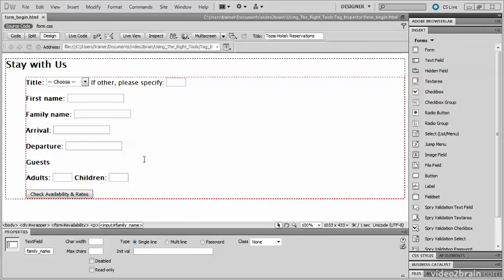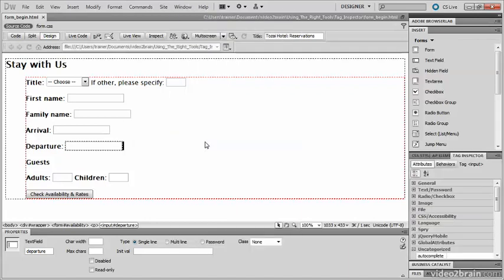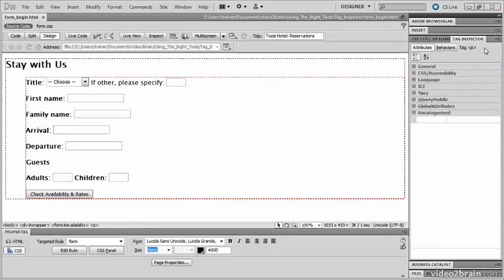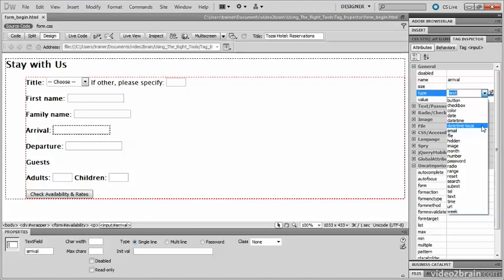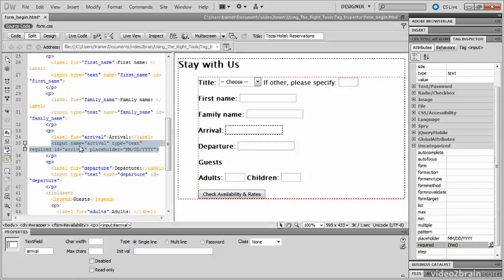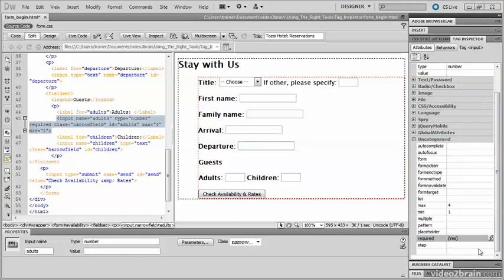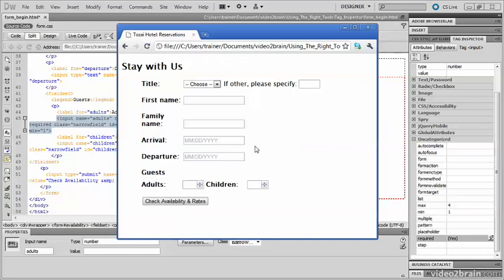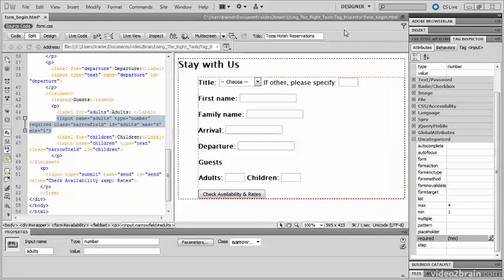2.5 Digging Deeper with the Tag Inspector Panel